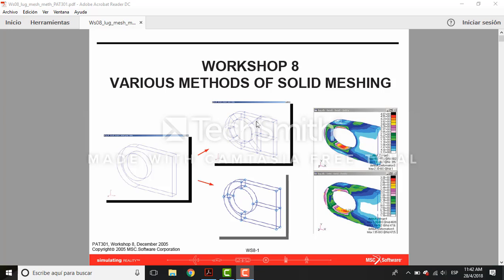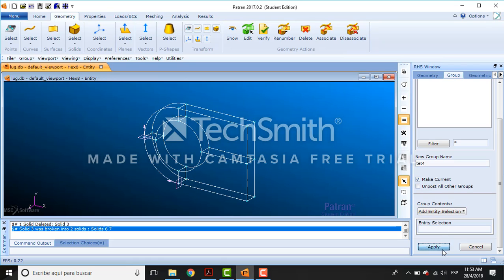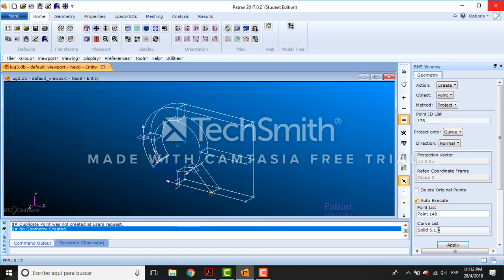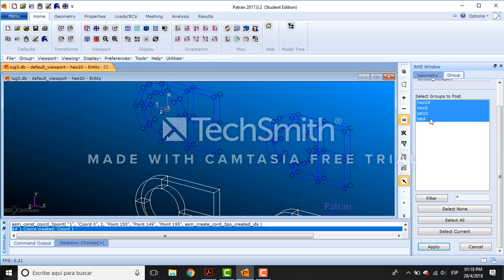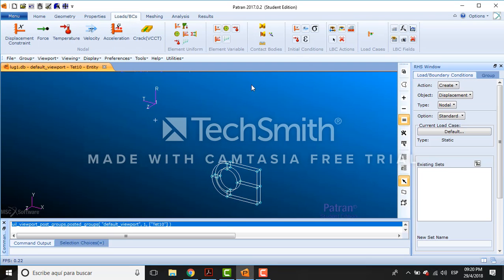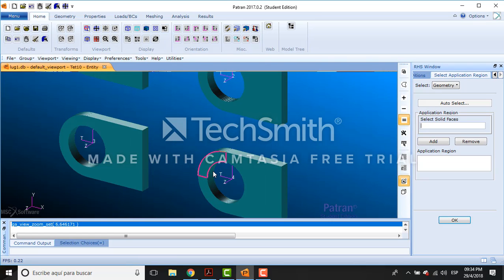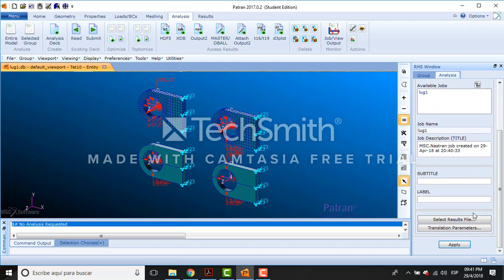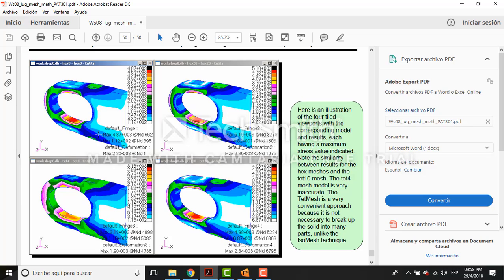Workshop 8 - Various Methods of Solid Meshing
Guided tutorial for Patran/Nastran
Team #4 - Group 7 pm to 9 pm